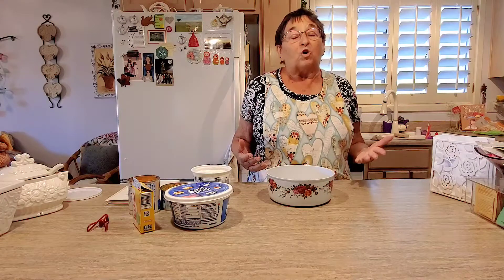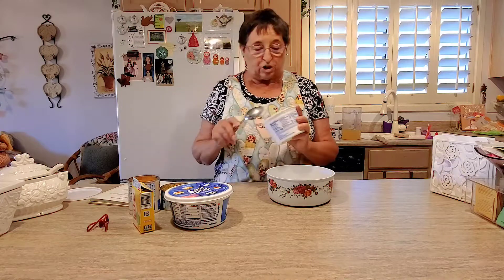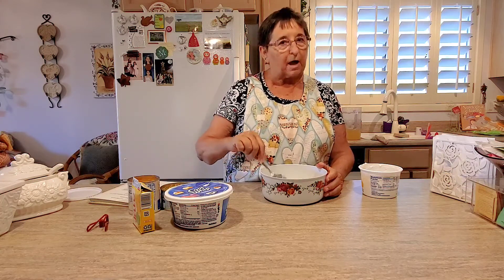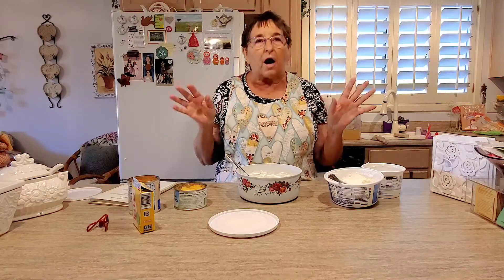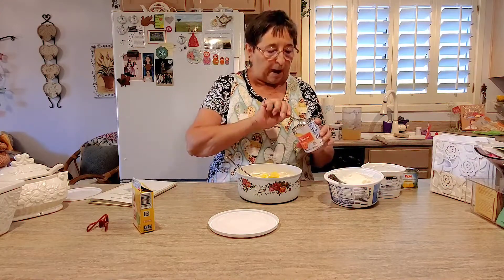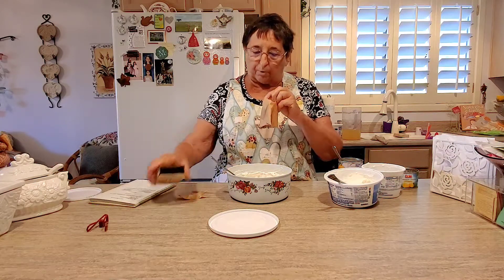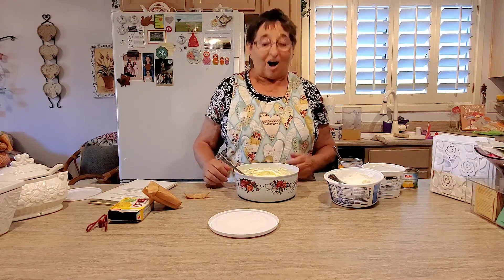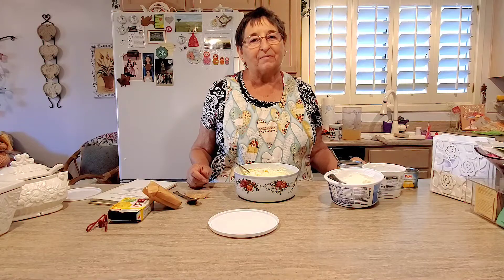5 Minute Fruit Salad | Funtastic Friday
It's Funtastic Friday again! Our friend Miss Margaret has another fun and quick recipe for us today. You can mix up the flavors in this one and make a bunch of different fun combinations. What are you going to try?

Come back every Friday for new videos!